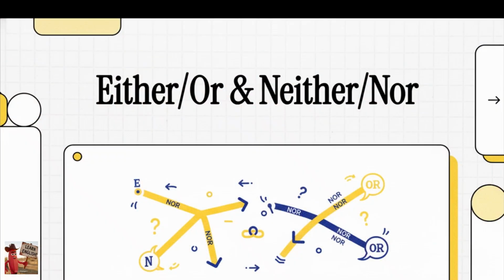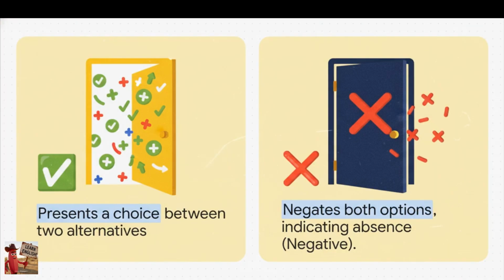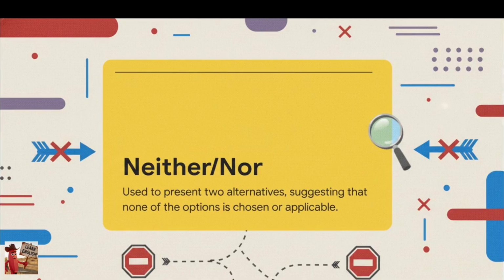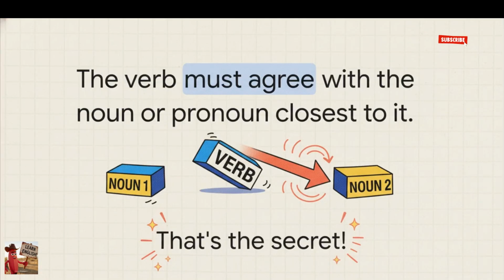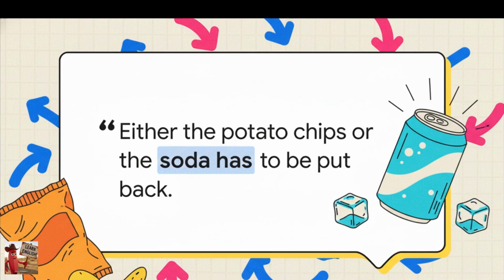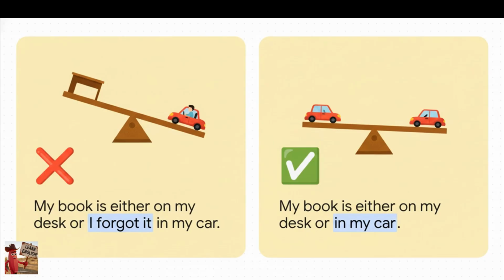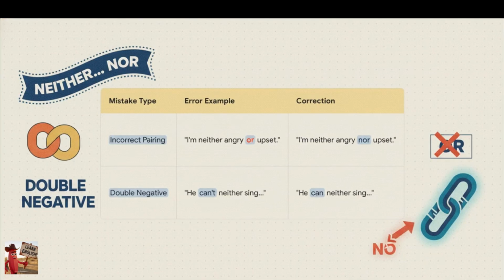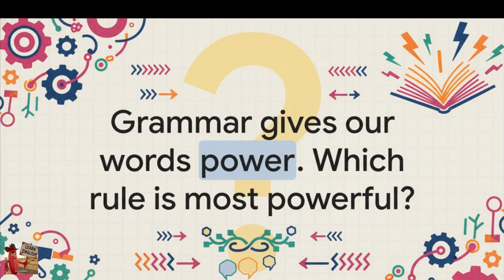Either / Or & Neither / Nor Explained | English Grammar Lesson for ESL Learners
Understanding Either/Or and Neither/Nor is essential for speaking clear, correct, and natural English. In this lesson, you’ll learn how to use these correlative conjunctions properly, avoid common grammar mistakes, and sound more confident in everyday conversation, professional settings, and exams.

Many English learners struggle with subject-verb agreement, negative meaning, and sentence structure when using either/or and neither/nor. This video breaks everything down step by step with simple explanations and real-life examples.

🔍 What You Will Learn in This Lesson:

✔️ The difference between Either/Or and Neither/Nor
✔️ How to form grammatically correct sentences
✔️ Subject-verb agreement rules (singular vs plural)
✔️ When to use either vs neither
✔️ Common ESL mistakes and how to fix them
✔️ Natural examples used by native speakers

🗣️ Example Sentences Covered:

• You can either call me or send an email.
• Neither the manager nor the employees were informed.
• Either John or his brother is responsible.
• Neither coffee nor tea helps me focus.

These structures are frequently used in spoken English, Business English, academic writing, and test preparation (IELTS, TOEFL).

📌 Watch until the end to master the agreement rule that most learners get wrong.